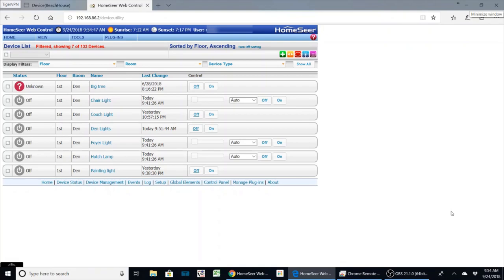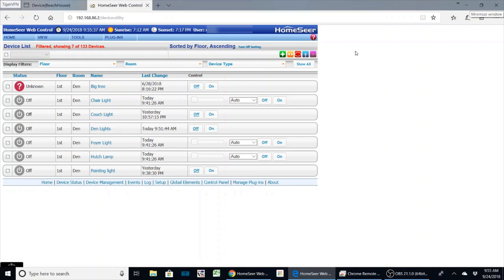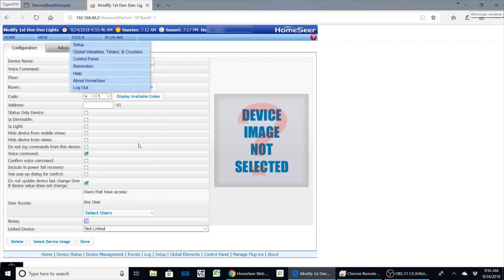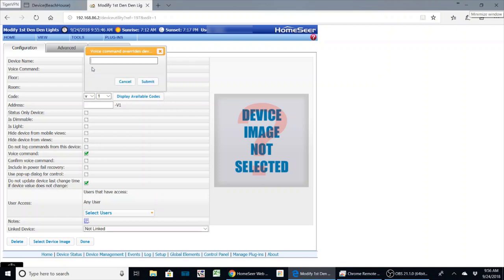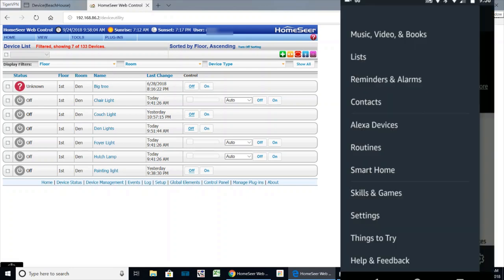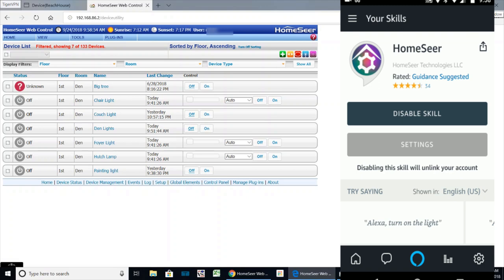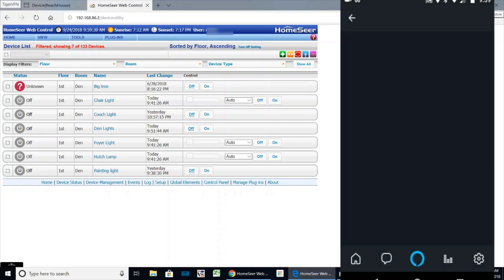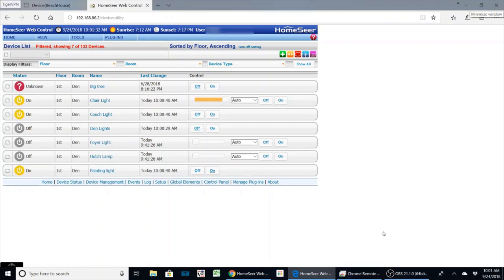Configure Homeseer with Alexa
I will show you the steps to enable the Alexa skill for Homeseer. You will need a My Homeseer account to link Amazon and Homeseer. Once enabled, you will be able to control your devices with Homeseer!